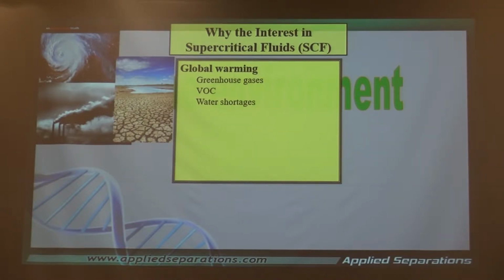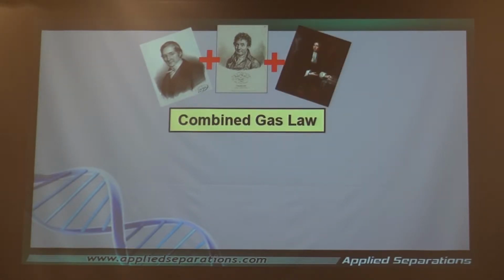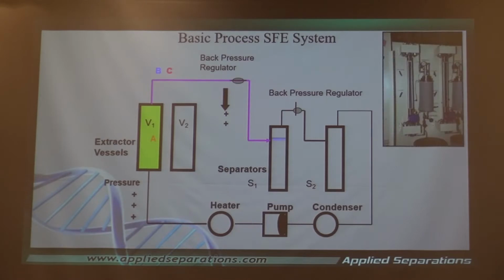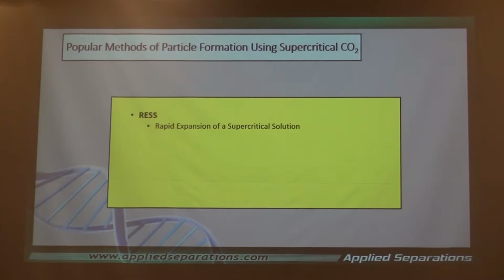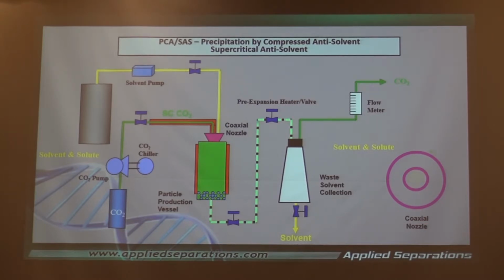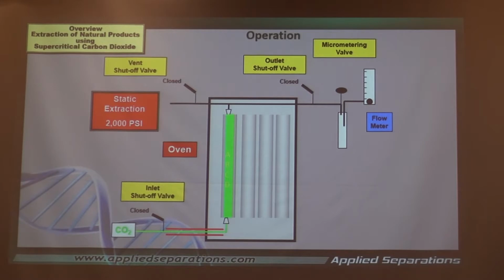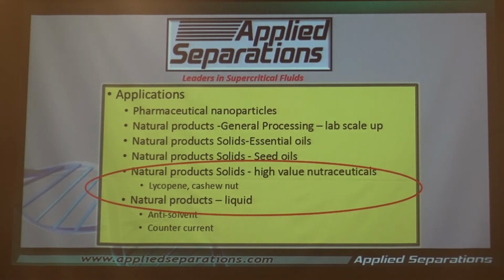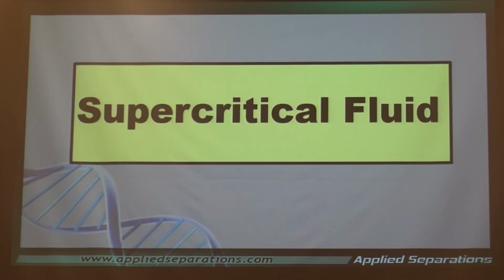Super Critical Fluid Extraction SFE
Extraction by CO2 Super Critical Fluid Extraction   SFE
by Dr.Rolf Schlake ( CEO) in Applied Separations